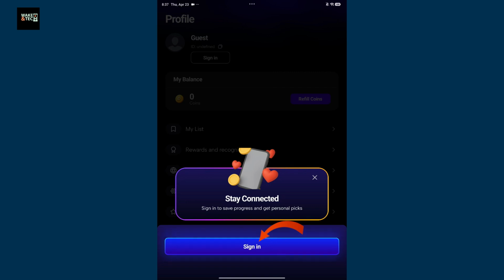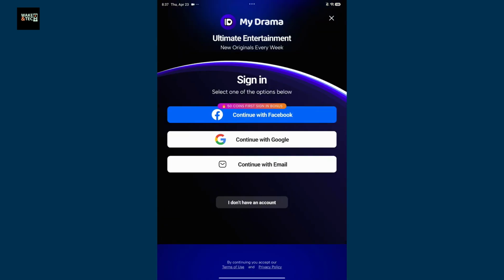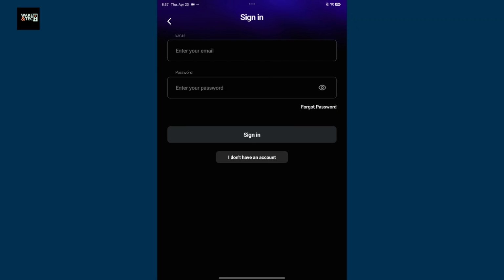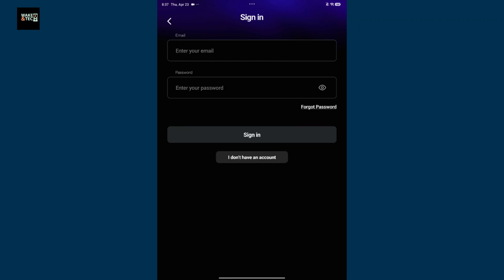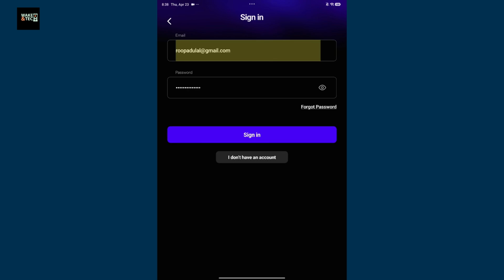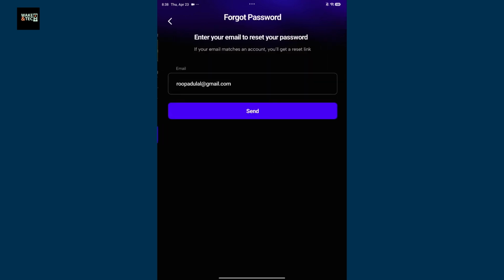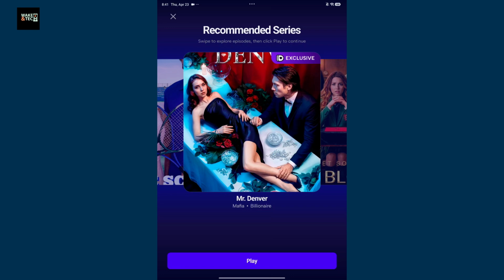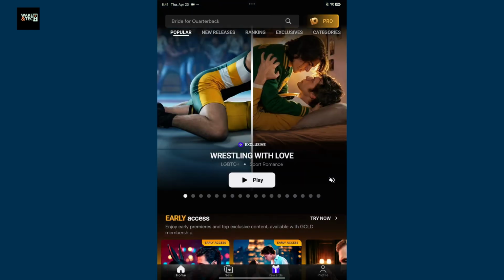How to Login to My Drama Application (2026 Guide) | Easy Step-by-Step Tutorial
Are you trying to log in to the My Drama app but feeling a bit stuck? Don’t worry—you’re in the right place! In this beginner-friendly tutorial, I’ll walk you through the exact steps to log in quickly and safely, whether you’re using Android or iPhone.